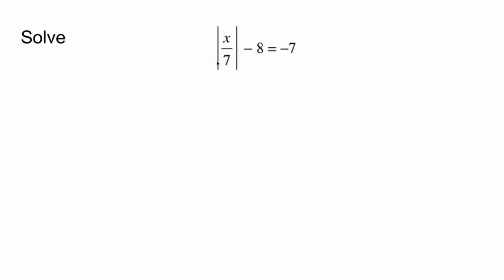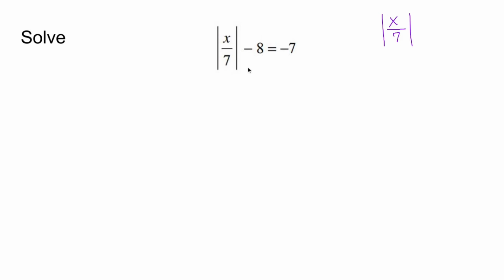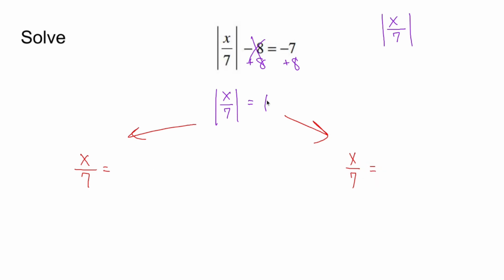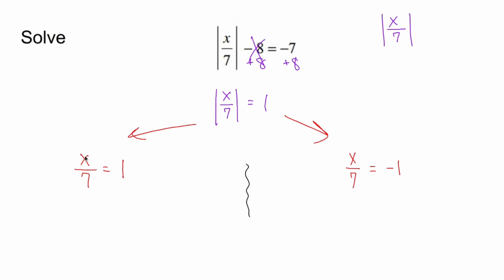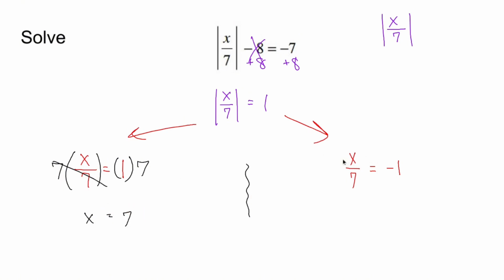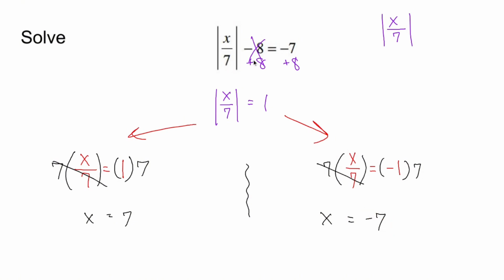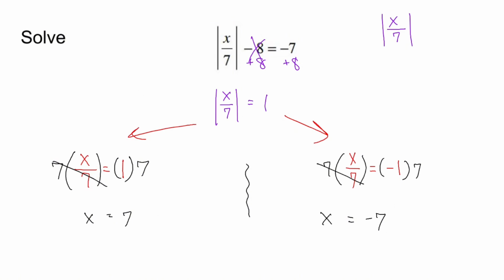Algebra 1 Practice - Solving an Absolute Value Equation (Example 3)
Solving an absolute value equation involves isolating the absolute value expression and then setting up two separate equations to account for the two possible values inside the absolute value. Here’s a step-by-step guide:

### General Steps:

1. **Isolate the Absolute Value Expression**: If necessary, move all terms so that the absolute value expression is by itself on one side of the equation.
2. **Set Up Two Separate Equations**: One equation will equal the positive value, and the other will equal the negative value of the expression inside the absolute value.
3. **Solve Each Equation**: Solve the two resulting equations separately.
4. **Check Your Solutions**: Substitute your solutions back into the original equation to ensure they make the equation true.

### Example 1: Basic Absolute Value Equation

**Equation**: \(|x - 3| = 7\)

1. **Isolate the Absolute Value Expression**: The absolute value expression \(|x - 3|\) is already isolated.

2. **Set Up Two Separate Equations**:
   x - 3 = 7 \quad \text{(positive case)}
   x - 3 = -7 \quad \text{(negative case)}

3. **Solve Each Equation**:
   - For \(x - 3 = 7\):

4. **Check Your Solutions**:
   - For \(x = 10\):
     |10 - 3| = |7| = 7 \quad \text{(True)}

   - For \(x = -4\):
     |-4 - 3| = |-7| = 7 \quad \text{(True)}

So, the solutions are \(x = 10\) and \(x = -4\).

### Example 2: Absolute Value Equation with a Constant

**Equation**: \(2|3x + 1| - 5 = 9\)

2. **Set Up Two Separate Equations**:
   3x + 1 = 7 \quad \text{(positive case)}
   3x + 1 = -7 \quad \text{(negative case)}

3. **Solve Each Equation**:
   - For \(3x + 1 = 7\):

     3x = -7 - 1
     3x = -8
     x = -\frac{8}{3} \quad \text{or approximately } -2.67

4. **Check Your Solutions**:
   - For \(x = 2\):
     2|3(2) + 1| - 5 = 2|6 + 1| - 5 = 2|7| - 5 = 2 \cdot 7 - 5 = 14 - 5 = 9 \quad \text{(True)}

   - For \(x = -\frac{8}{3}\):
     2|3(-\frac{8}{3}) + 1| - 5 = 2|-8 + 1| - 5 = 2|-7| - 5 = 2 \cdot 7 - 5 = 14 - 5 = 9 \quad \text{(True)}

So, the solutions are \(x = 2\) and \(x = -\frac{8}{3}\).

### Example 3: Absolute Value Equation with No Solution

**Equation**: \(|2x + 1| = -3\)

1. **Isolate the Absolute Value Expression**: The absolute value expression \(|2x + 1|\) is already isolated.
2. **Consider the Absolute Value Property**: The absolute value of any expression cannot be negative. Therefore, \(|2x + 1| = -3\) has no solution because it is impossible for an absolute value to equal a negative number.

### Key Points:
- **Absolute value expressions are always non-negative**: The equation \(|A| = B\) has no solution if \(B\) is negative.
- **Always check your solutions**: Substituting solutions back into the original equation ensures they are correct.
- **Two cases to consider**: Solve for both the positive and negative scenarios of the absolute value expression.

By following these steps, you can solve absolute value equations systematically and accurately.

/ nickperich

Nick Perich
Norristown, Pa